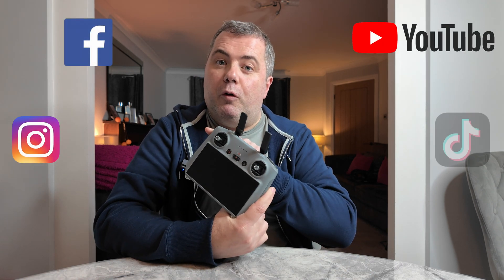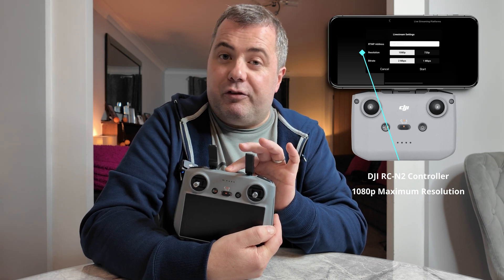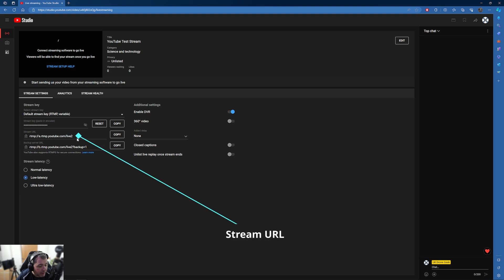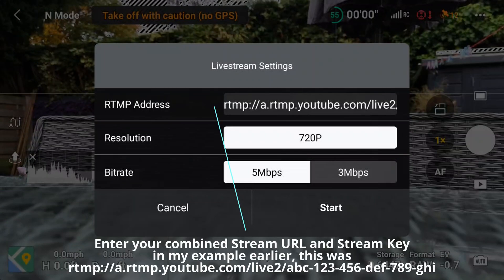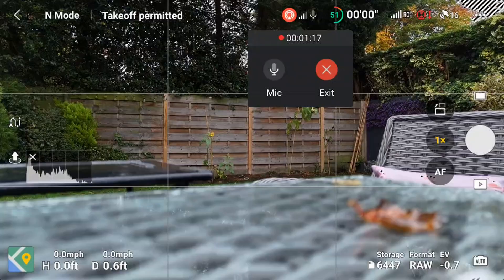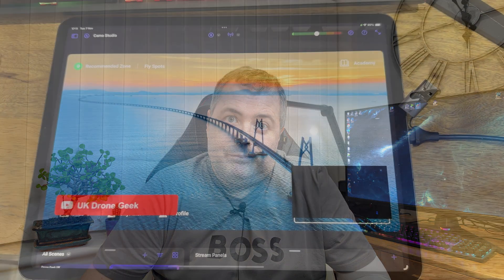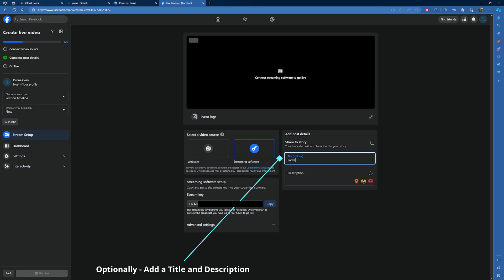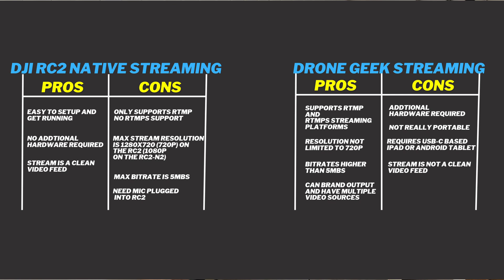Setting up YouTube Live Streaming on the DJI RC2 controller, with Bonus Enhanced Live Streaming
In this video I go through how to Live Stream to YouTube direct from the DJI RC2 controller and then I take you through a method I've developed based on my previous video, that gets around a lot of the limitations, especially the quality and resoultion restrictions

Apologies for the audio levels, my studio mic is so much better than my lavalier mic.

00:00 Intro
00:35 Current Limitations
01:36 Setting Up Live Streams on YouTube
05:56 YouTube URLS and Your Stream Key
07:16 Entering the YouTube details onto the DJI RC2
07:59 YouTube Live Streaming Demo
10:33 What about Facebook, TikTok and Instagram
11:25 Drone Geek UK Enhanced Streaming Method
13:12 Enhanced Streaming Method Setup
16:17 Facebook Live Streaming Demo
17:27 Pros and Cons